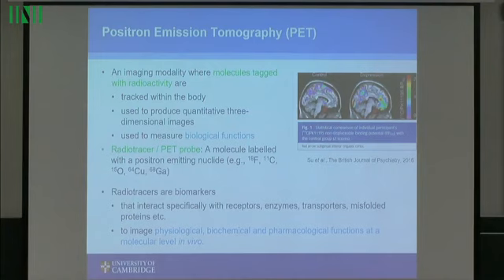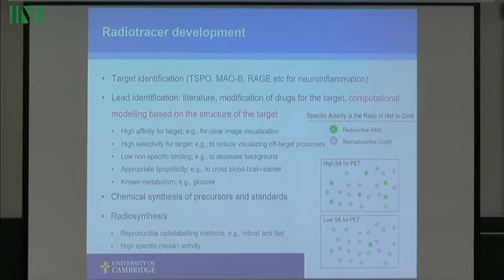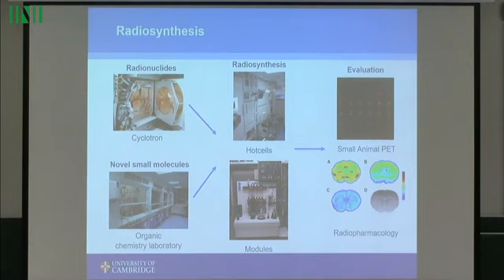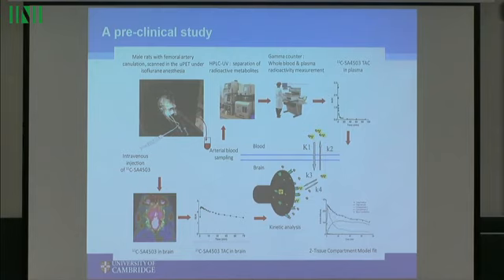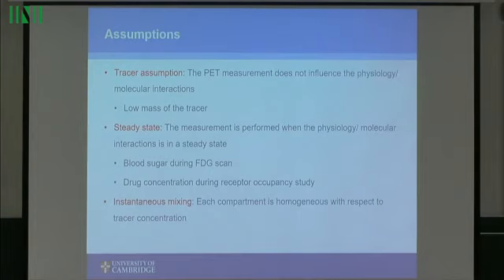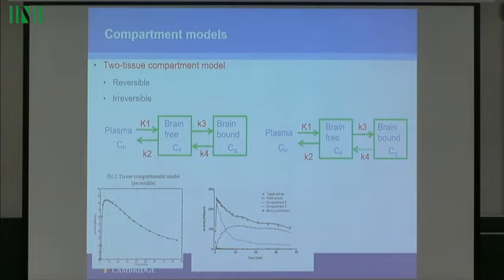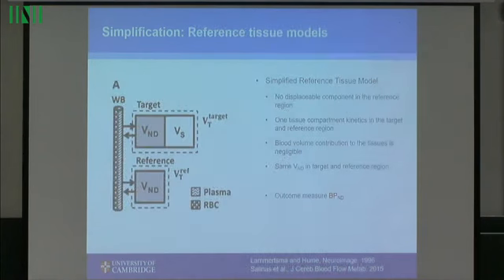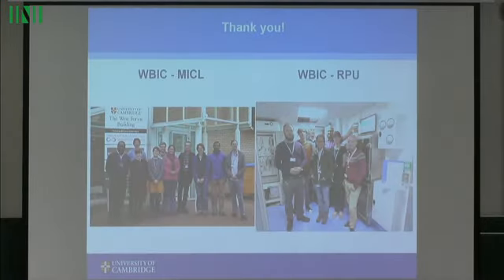Mrs. Nisha Ramakrishnan | Development, Characterisation and Application of PET Radiotracers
Title: Development, Characterisation and Application of PET Radiotracers
Speaker: Mrs Nisha Ramakrishnan (University of Cambridge)
Date: 2nd May 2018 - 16:25 to 17:00

🗓️ Event: (TGMW58) Developments in Healthcare Imaging - Connecting with Academia